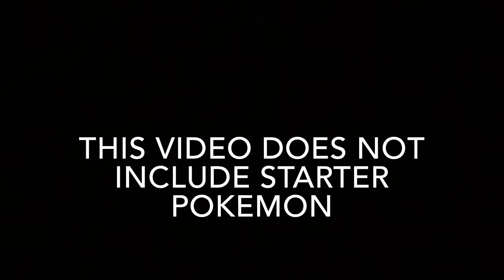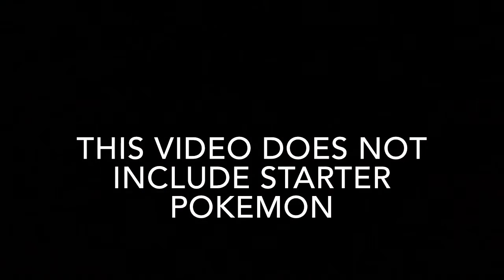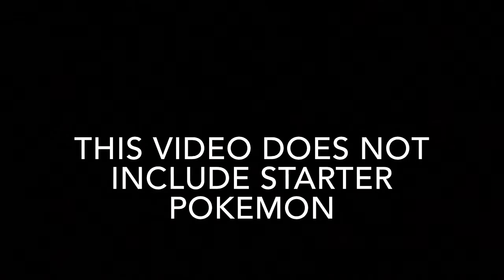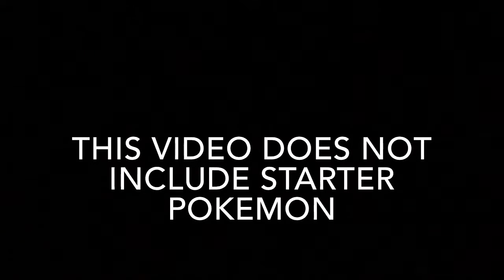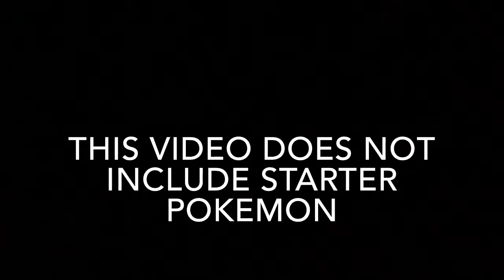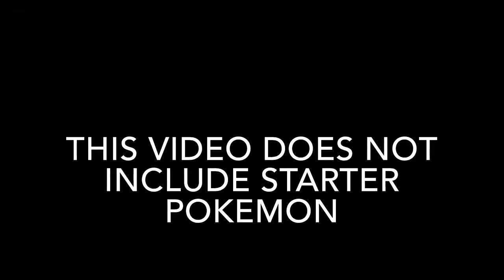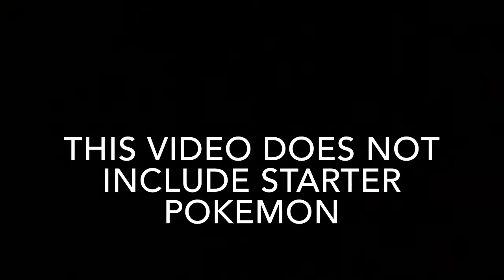My Top 5 Favourite First Stage Pokemon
In this video i told you my top 5 first stage evolutions